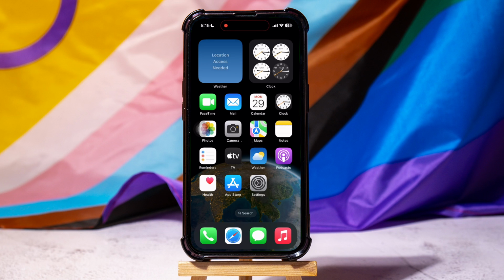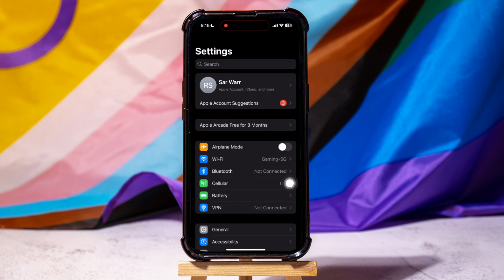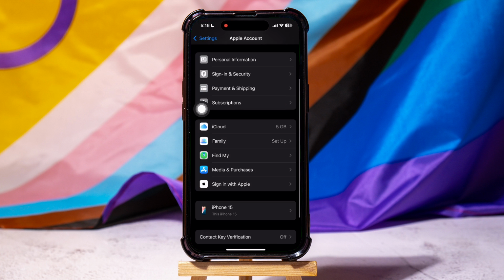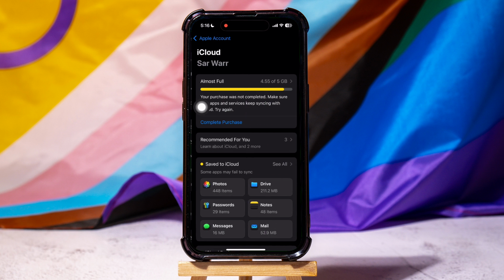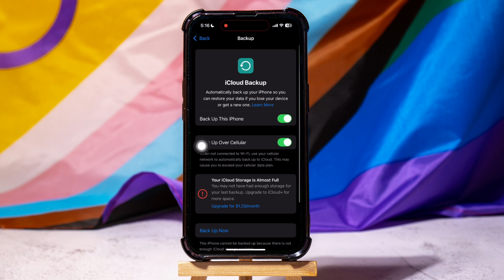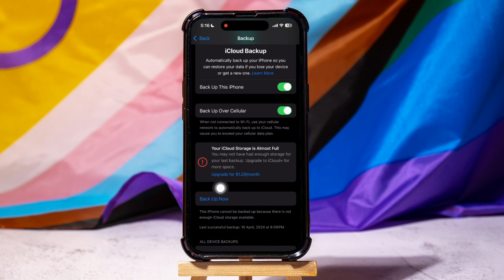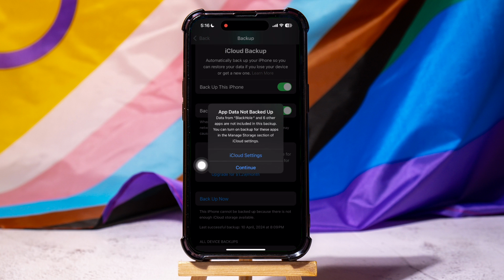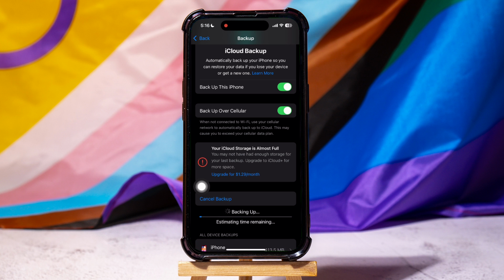How To Back Up iPhone 2026 (Step-By-Step Tutorial)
Today I'll walk you through how to back up your iPhone using multiple reliable methods to keep your data safe and secure. You'll learn exactly how to create complete backups of your photos, apps, settings, and personal information without losing anything important. We'll start with the easiest method using iCloud backup that happens automatically, then explore iTunes/Finder backup on your computer for those who prefer local storage. I'll show you step-by-step how to check your current backup status, initiate manual backups, verify they completed successfully, and restore from a backup if needed. Whether you're upgrading to a new iPhone, preparing for a software update, or just want peace of mind knowing your memories are protected, these essential techniques will ensure you never lose your valuable data. I'll also share some pro tips on managing storage space and troubleshooting common backup issues.